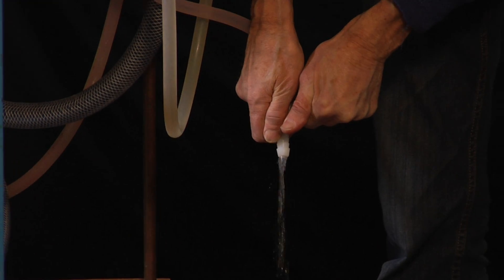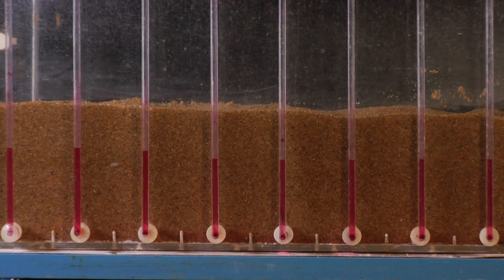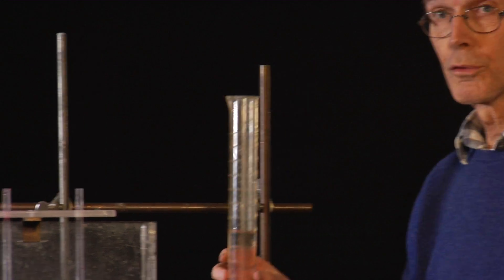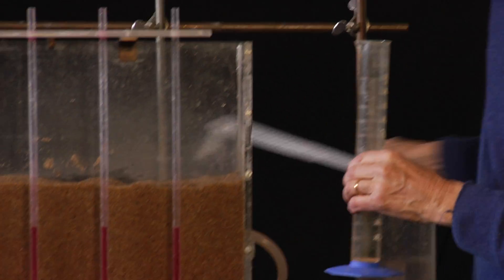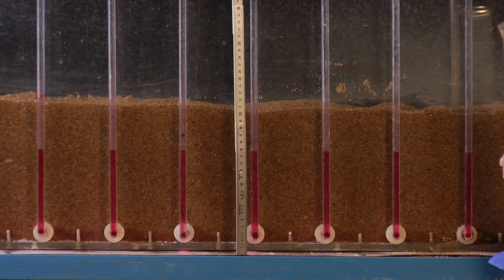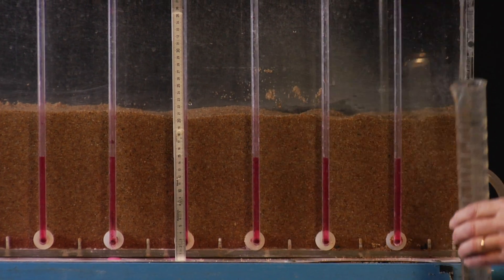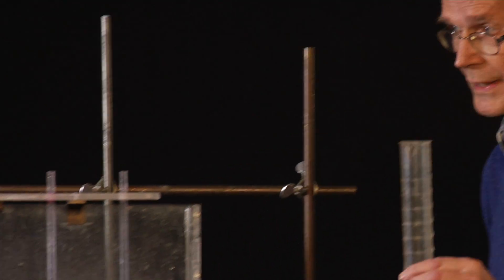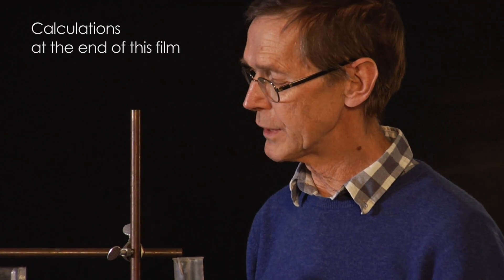Storage coefficient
Water in soil
LECTURE AND DEMONSTRATION OF EDUCATION MATERIAL
Allan Rodhe
Department of Earth Sciences
Uppsala University